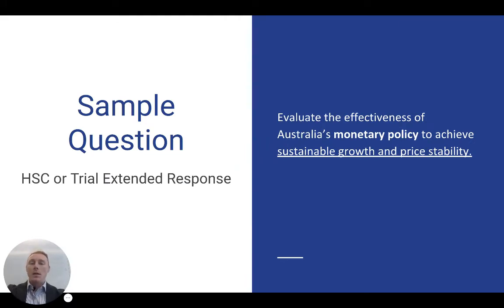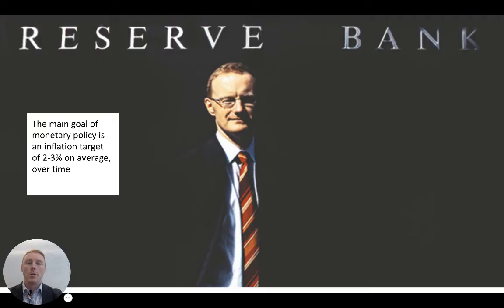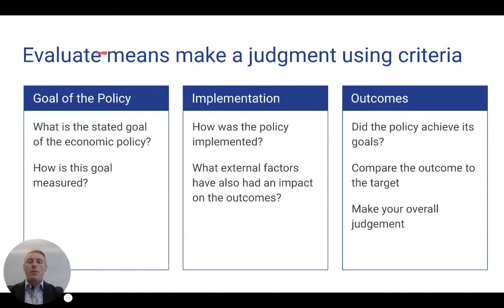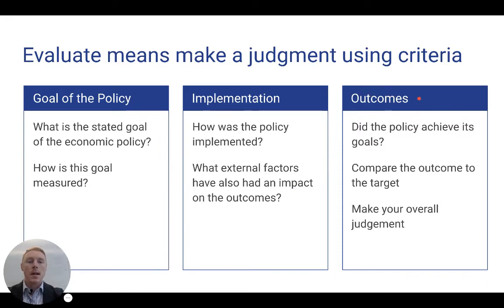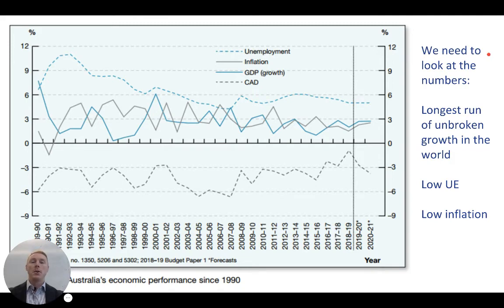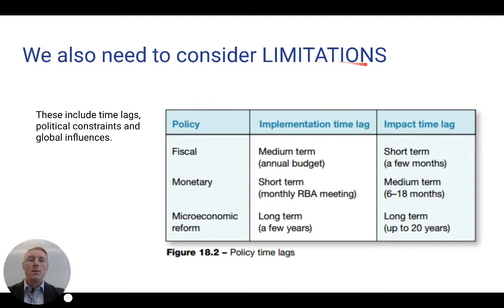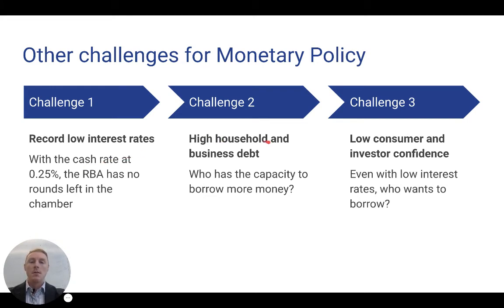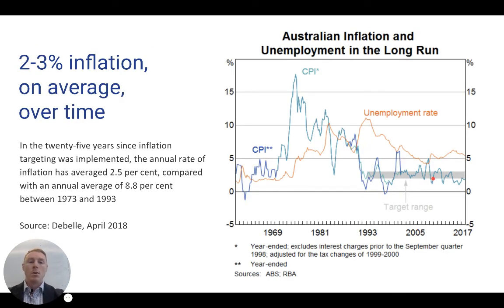Evaluating Economic Policies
How successful are government economic policies? How can we measure this?

We take a look at how to evaluate economic policies for the HSC Economics course and the Economic Policies and Management topic.

By using the example of monetary policy from the sample question below, we can learn about important considerations to think about, and steps to measure and make a judgement on the effectiveness of government economic policies.

Evaluate the effectiveness of Australia’s monetary policy to achieve sustainable growth and price stability.